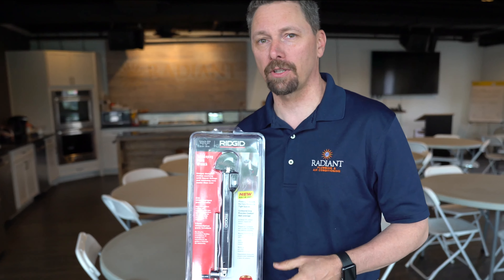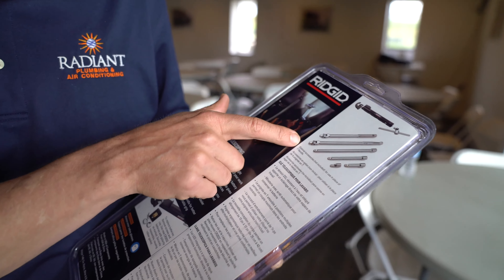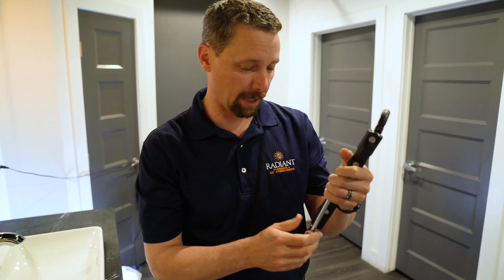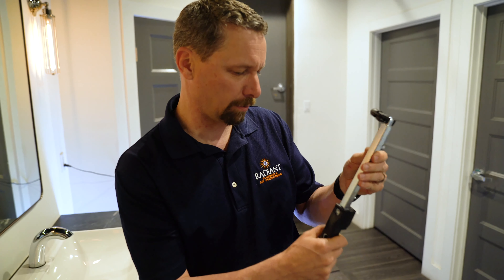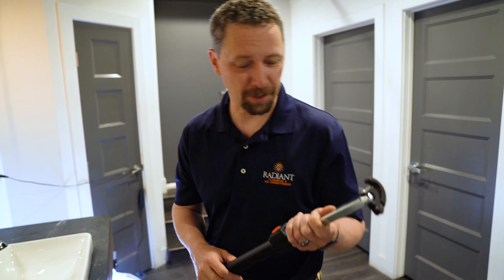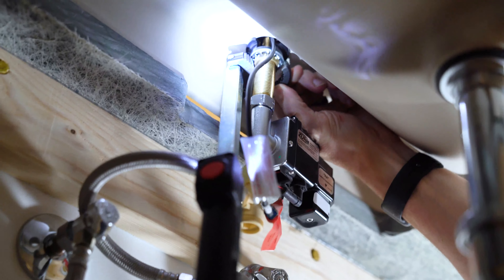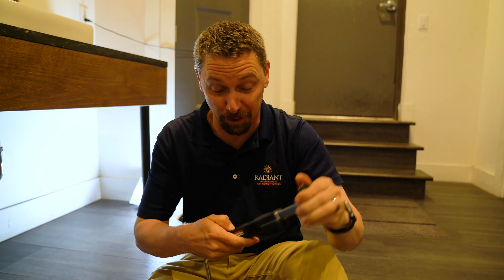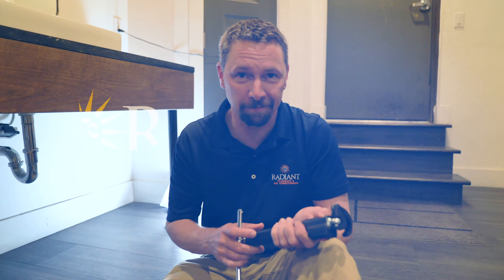Rigid Telescoping Basin Wrench Tool Review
Rigid Telescoping Basin Wrench - Catalog No. 46753 / Model No. 2017
Brad Casebier, master plumber and owner of Radiant Plumbing & Air Conditioning, gives the Rigid Telescoping Basin Wrench a test drive and decides whether it's an add for the tool bag or a no-go.

Radiant Plumbing & Air Conditioning
Plumbing. HVAC. 24/7 Emergency Service.